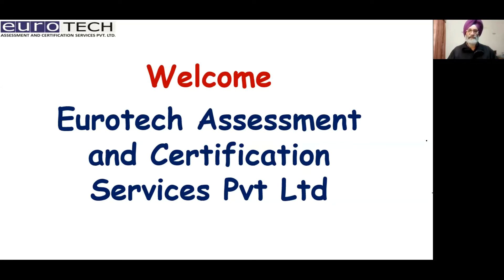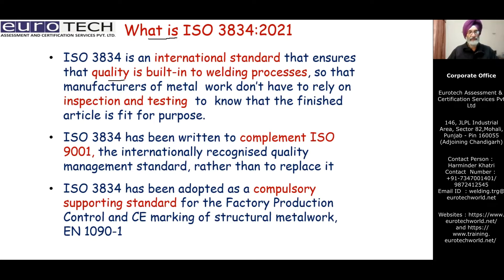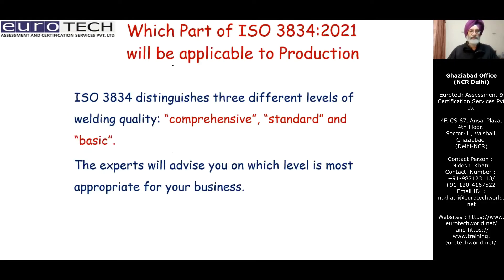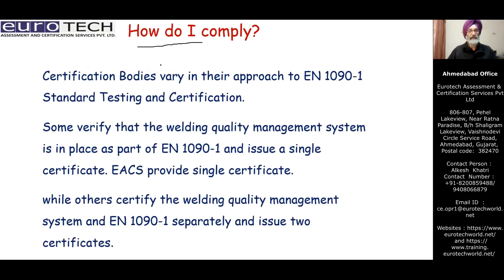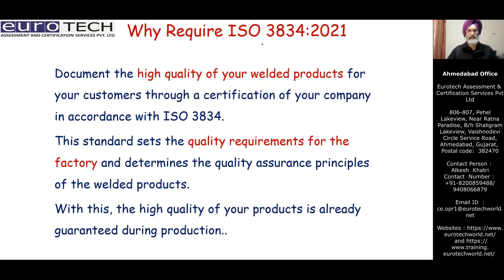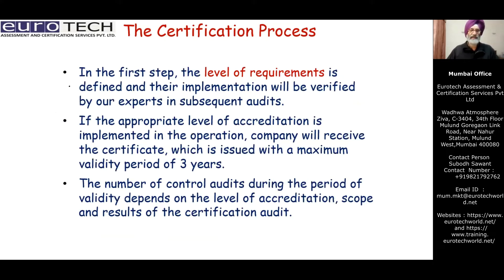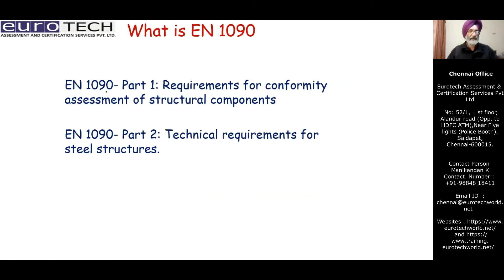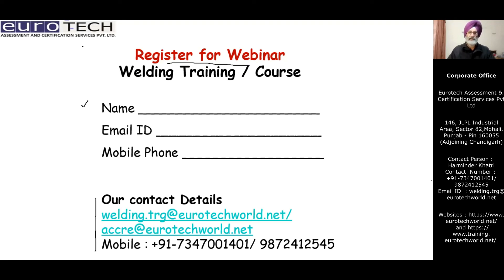ISO 3834 Certification by Eurotech I Welding Training and Certification I Get Certified by Eurotech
ISO 3834:2021 Quality Requirement for Fusion Welding of Metallic Materials Eurotech Assessment and Certification Services (EACS)
is an Authorised Certification Body to provide Certification services to companies seeking ISO 3834 Certifications in India and Abroad.

Corporate and Organisation with fusion welding processes can take certification from Eurotech Assessment and Certification Services Pvt Ltd

ISO 3834 is an international standard that ensures that quality is built-in to welding processes so that manufacturers of metalwork don’t have to rely on inspection and testing to know that the finished article is fit for purpose.
ISO 3834 has been written to complement ISO 9001, the internationally recognized quality management standard, rather than to replace it
ISO 3834 has been adopted as a compulsory supporting standard for the Factory Production Control and CE marking of structural metalwork,  EN 1090-1